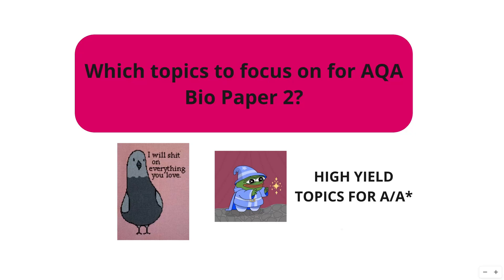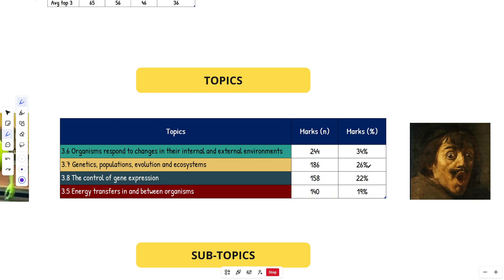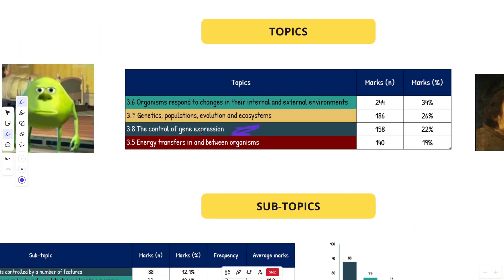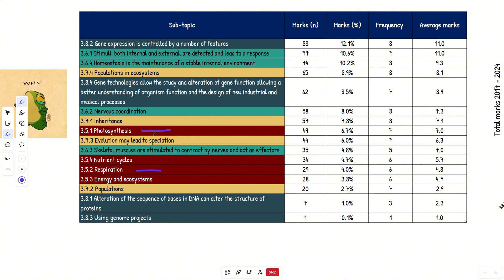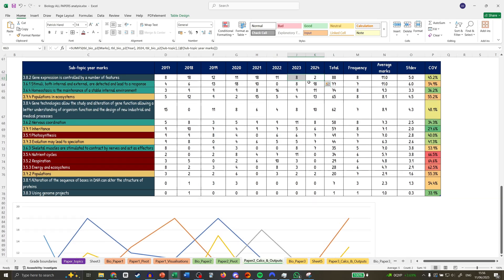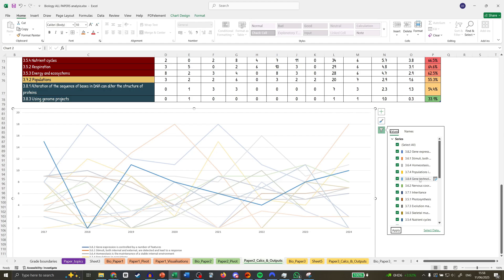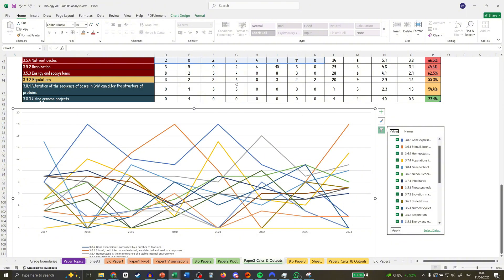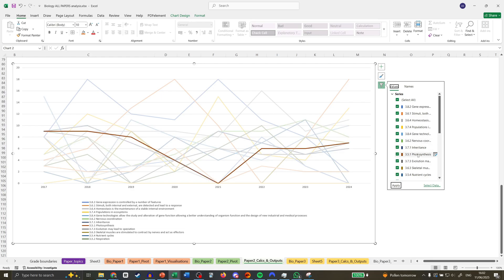Revise These Topics For A/A* in A-Level Biology 2025｜AQA Biology Paper 2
This video discusses the topics I recommend you focus on to boost your chances of achieving a higher grade (A/A*) in AQA A-level Biology Paper 2 2024. I examine the frequency of different AQA topics from past papers based on their raw marks and cover what the UMS grade boundaries were for each paper 2, from 2017 to 2023.

📝 Paper 2 topics:

3.5 Energy transfers in and between organisms:
3.5.1 Photosynthesis
3.5.2 Respiration
3.5.3 Energy and ecosystems
3.5.4 Nutrient cycles

3.6 Organisms respond to changes in their internal and external environments:
3.6.1 Stimuli, both internal and external, are detected and lead to a response
3.6.2 Nervous coordination
3.6.3 Skeletal muscles are stimulated to contract by nerves and act as effectors
3.6.4 Homeostasis is the maintenance of a stable internal environment

3.7 Genetics, populations, evolution and ecosystems:
3.7.1 Inheritance
3.7.2 Populations
3.7.3 Evolution may lead to speciation
3.7.4 Populations in ecosystems

3.8 The control of gene expression:
3.8.1 Alteration of the sequence of bases in DNA can alter the structure of proteins
3.8.2 Gene expression is controlled by a number of features
3.8.3 Using genome projects
3.8.4 Gene technologies allow the study and alteration of gene function allowing a better understanding of organism function and the design of new industrial and medical processes

Practicals:
Required practical 7-12